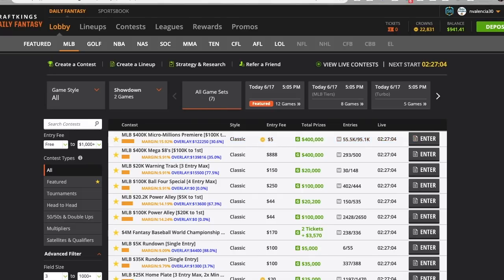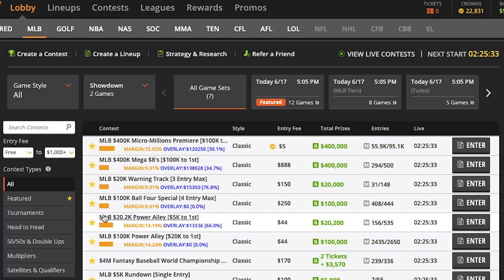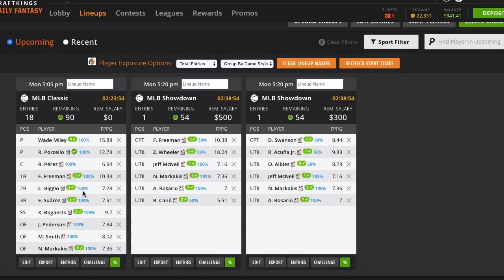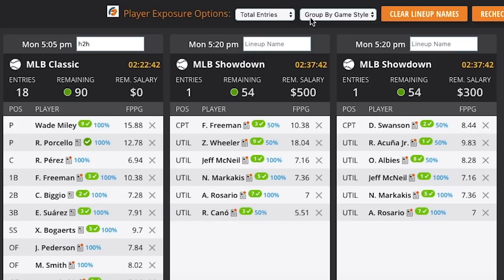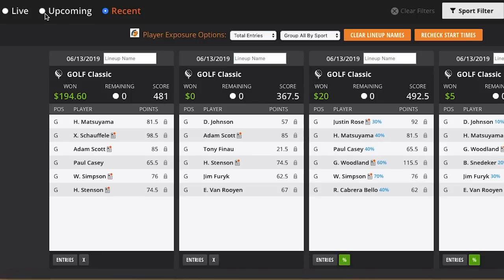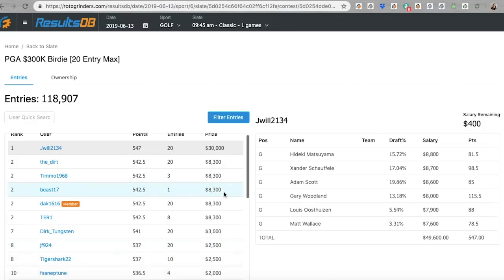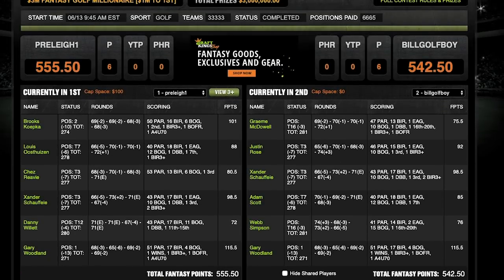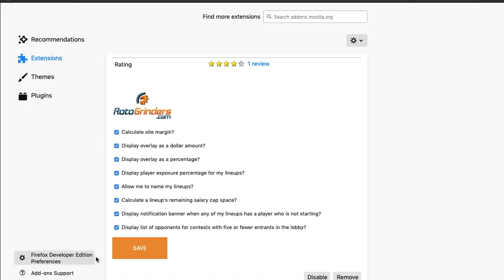RotoGrinders Free DraftKings Extensions Features Update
Nicole Valencia reviews RotoGrinders' latest free DraftKings Extensions features for Chrome and Firefox.

- RotoGrinders is the home of the daily fantasy sports community. Use our tools and content to build better lineups on Draftkings, Fanduel, or any of the other top DFS sites out there. RotoGrinders is the home of the daily fantasy sports community. Use our tools and content to build better lineups on Draftkings, Fanduel or any of the other top DFS sites out there.